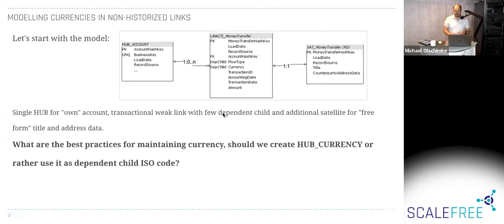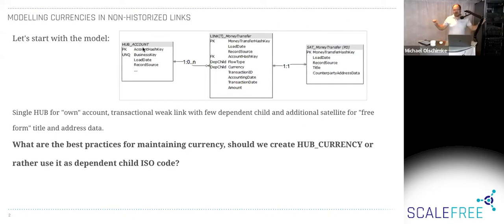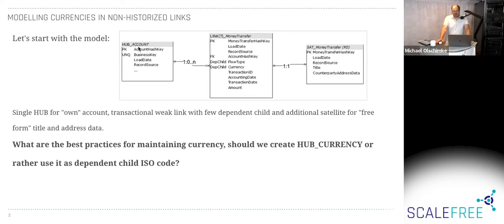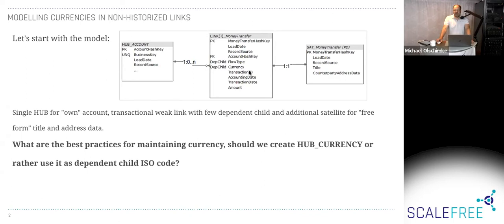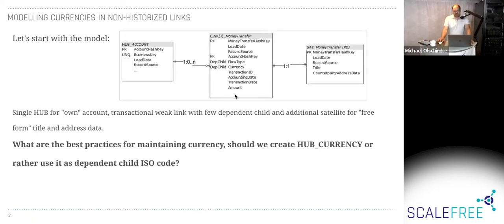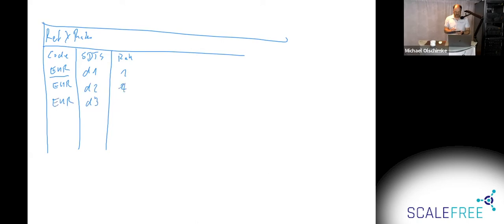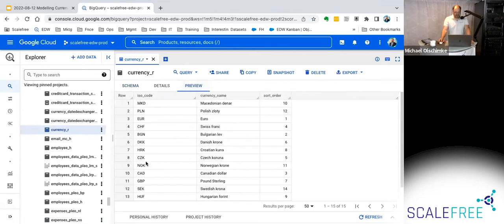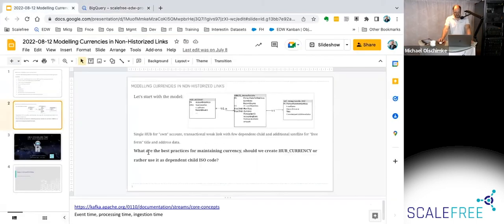Modelling Currencies in Non-Historized Links (Part 3)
Quote: "Is it a good idea to create HUB for "opposite side Account"? Or maybe we should go even further and try to merge "opposite side Account" with HUB_ACCOUNT? If yes, what about different IBAN formats in different countries? Do we really want to have accounts from all over the world in our HUB_ACCOUNT?"

Michael provides answers to this question in the video.